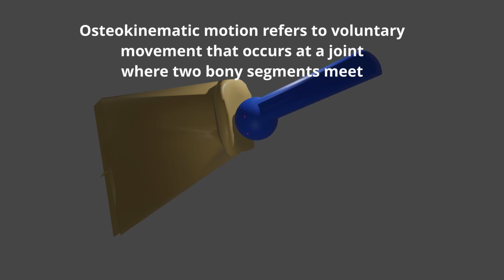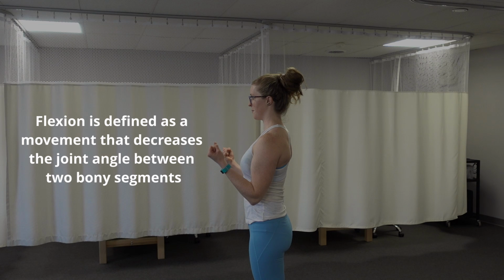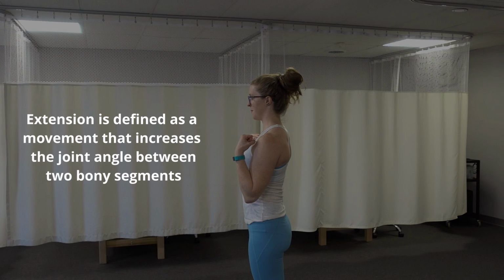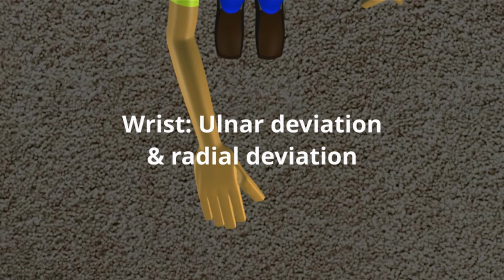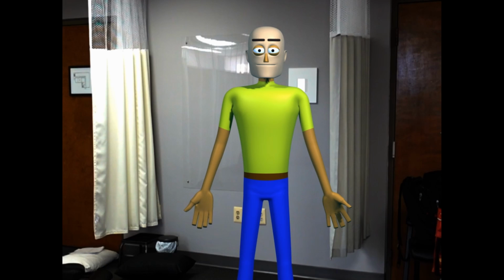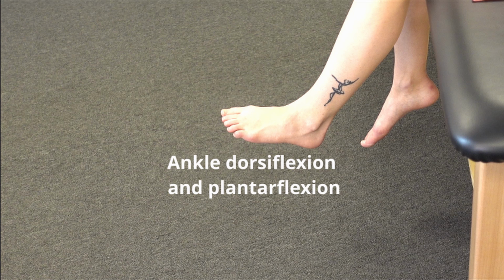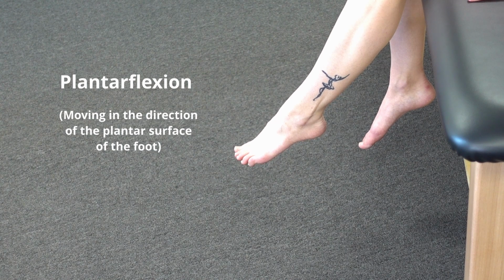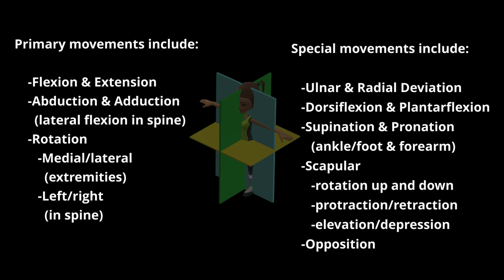Types of Body Movements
This video describes all of the different types of motions (referred to as osteokinematic motions) that occur in the human body.  Motions are described and demonstrated for all joints in each of the three cardinal planes.